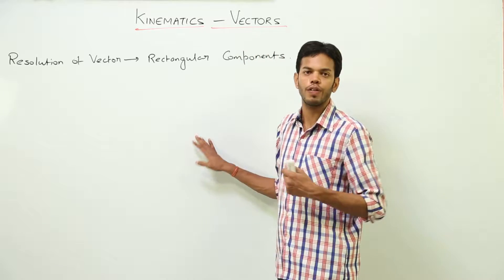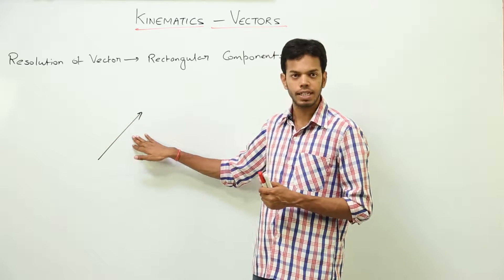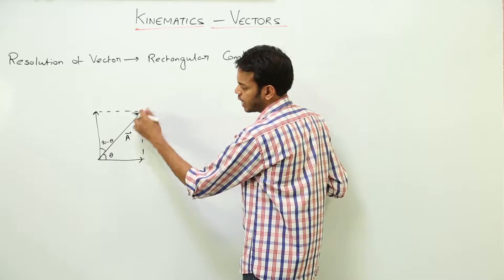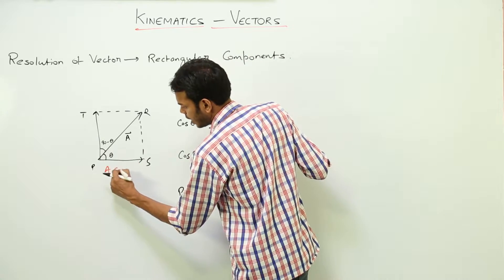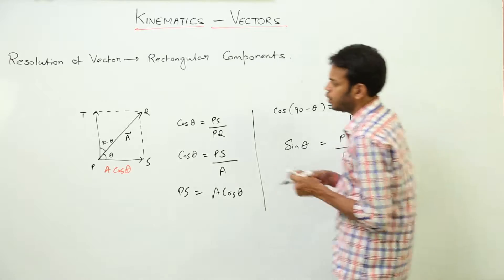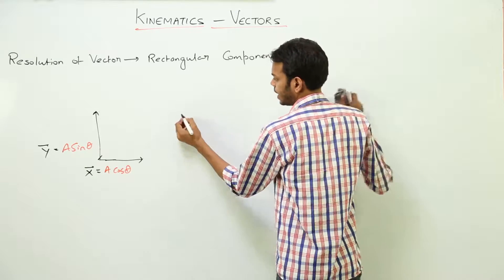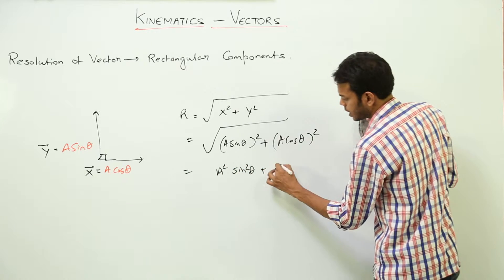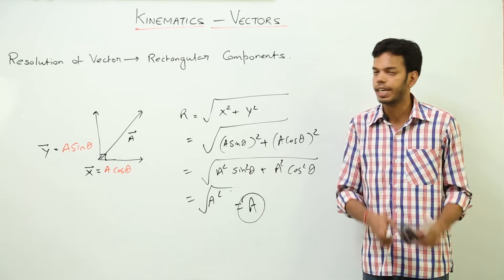Elementary, Calculas, Scalers & Vectors in Kinematics l Class 11 I Physics I ICSE I Chapter 2 I L13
Class 11 ICS Physics has been explained in this course and each and every minute detail has been covered so that students have a thorough understanding and can deal with any question based on this topic.